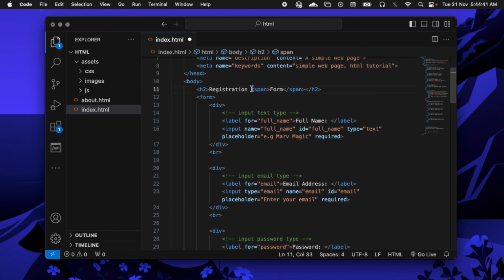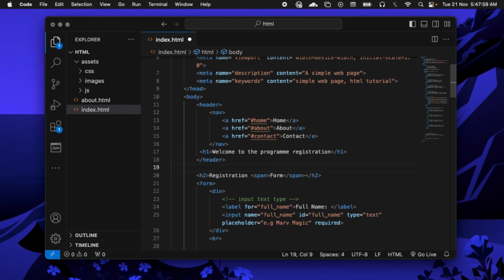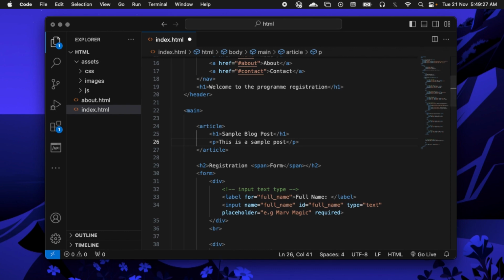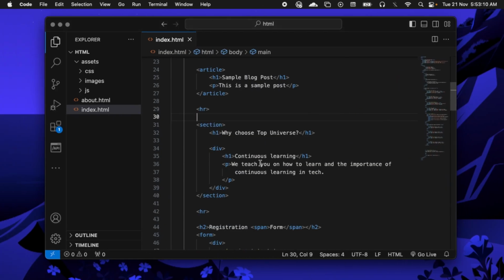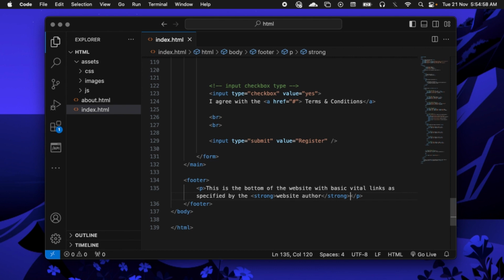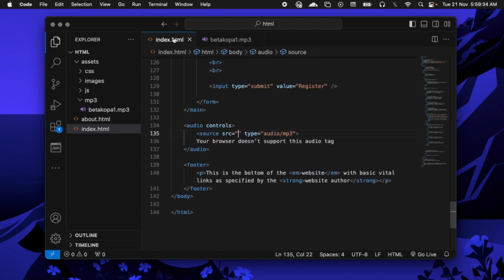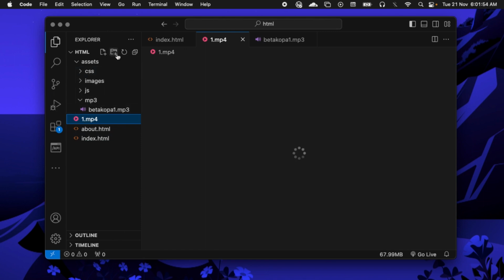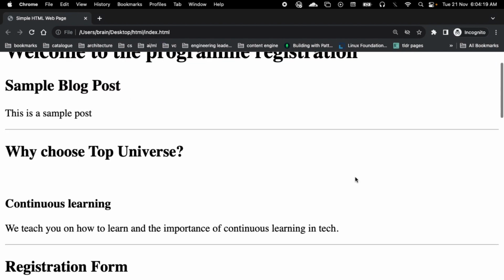8. Introduction To HTML Elements 8